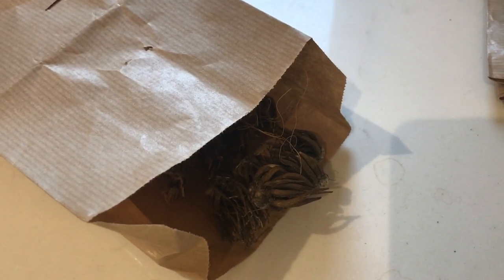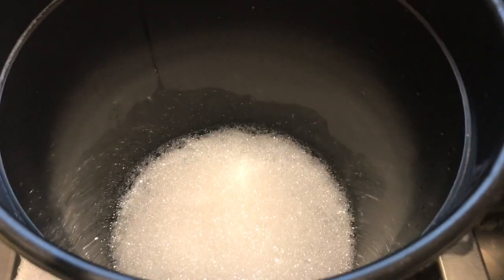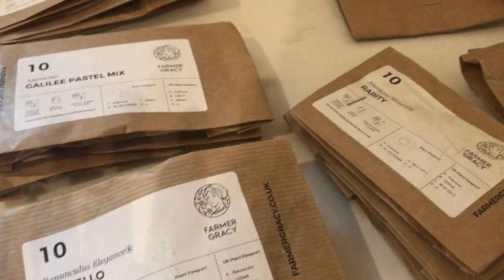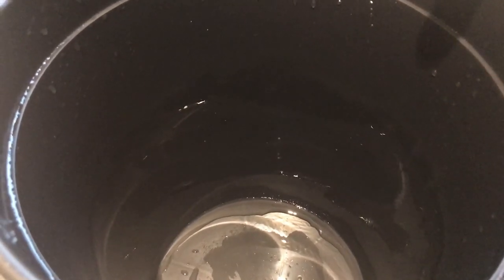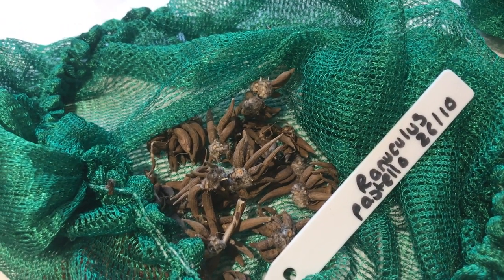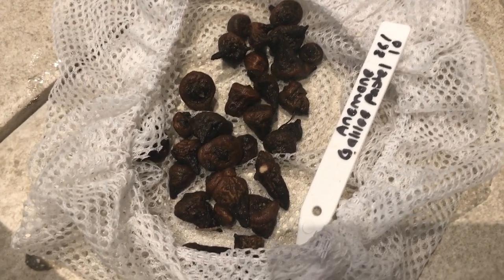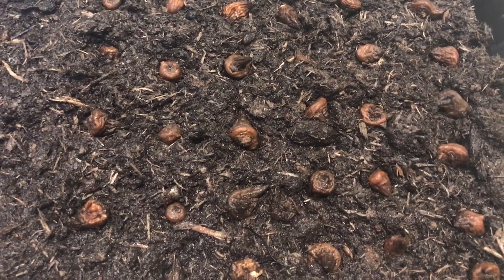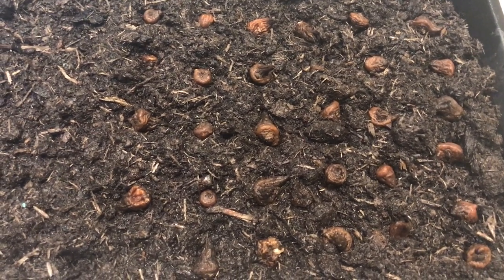Growing Anemones & Ranunculus | Pre-Sprouting In The Autumn For Spring Flowers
Each year I plant anemones and ranunculus in the autumn for flowers next spring. I do an autumn/fall planting now for earlier more prolific spring flowers and the best months for me are October and November. I presprout them for a head start in growing and I can show you how I do this. I will then do a later planting in late January / February. My pre-sprouted corms will be planted up in a couple of weeks time and overwintered in my unheated greenhouse with extra fleece protection as required. If I lived in a milder climate than Scotland with temperatures above freezing for the winter you could plant them outside after pre-sprouting.

If you are enjoying my weekly flower videos and would like to show your support please do like, subscribe and share my channel or you can make a donation through 'buy me a coffee' at the link below. Your support is very much appreciated and helps me to keep going with my videos and growing my flowers.